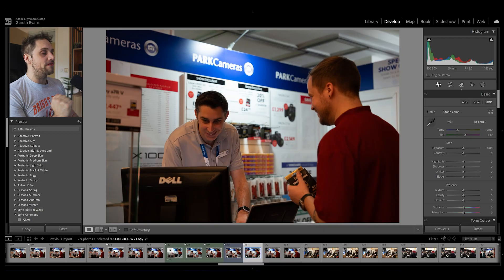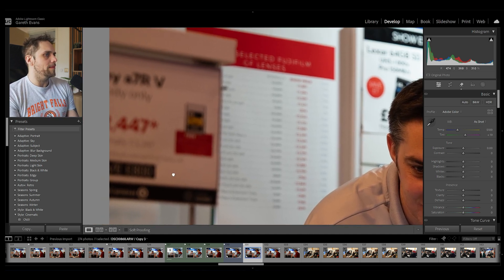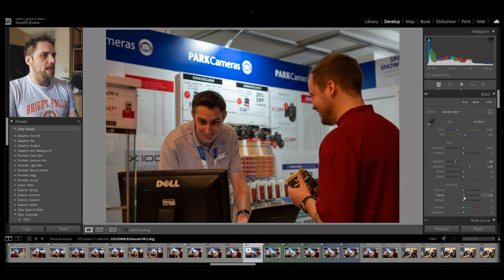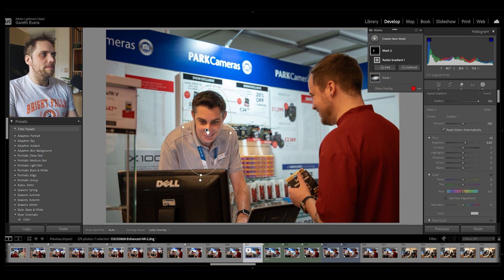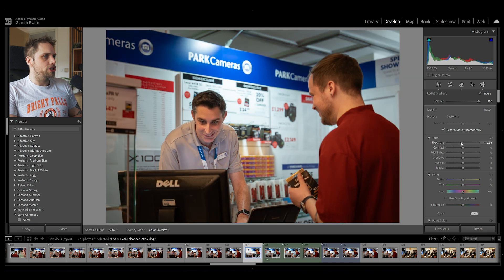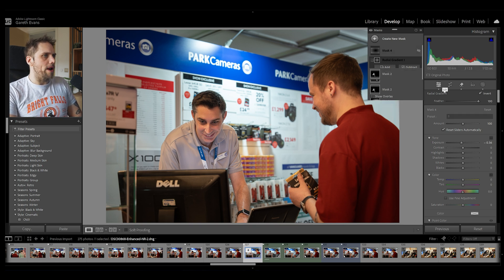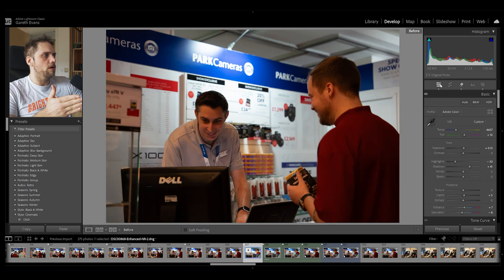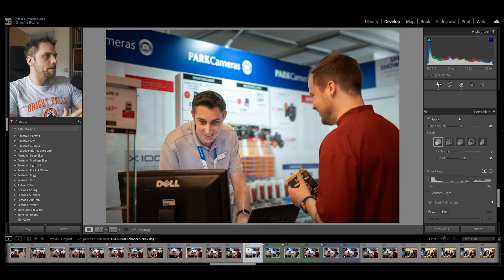Fix Bad Lighting in Lightroom | Tutorial Tuesday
Sometimes we have no option but to deal with bad lighting, whether it's difficult exposures or mixed colour temperatures, it can make white balance and fixing it a little difficult. So let's dive in to how we can fix this up in Lightroom, how we can sort the exposure, the white balance, the colours, all of it. It's Tutorial Tuesday!